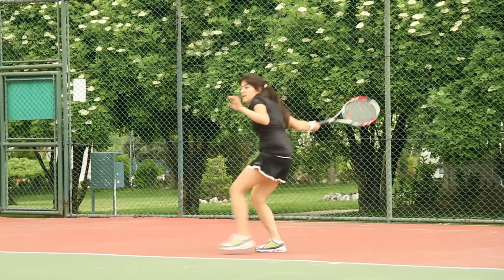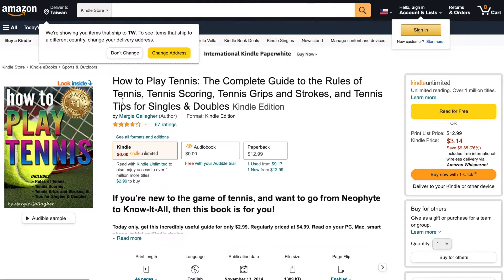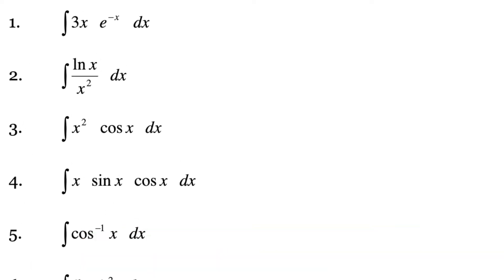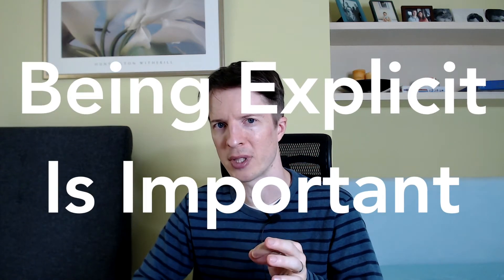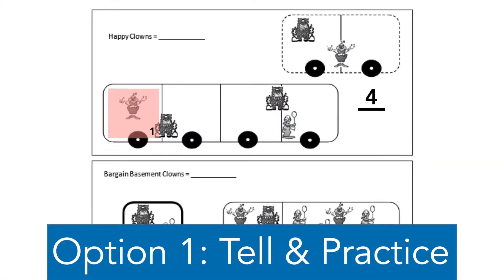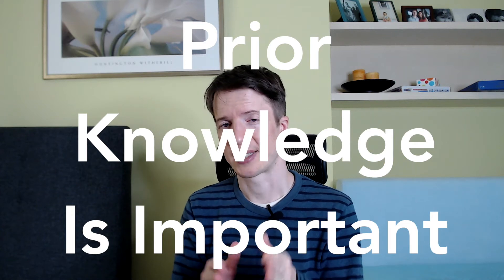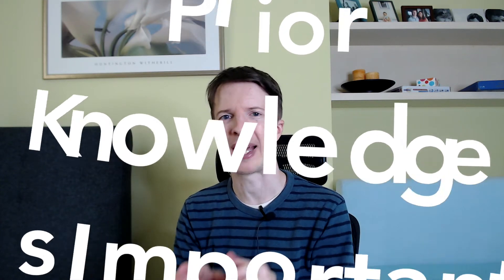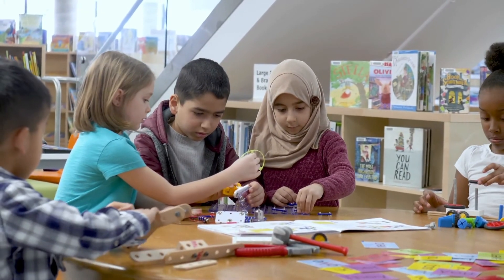Does learning by doing actually work?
A lot of people talk about learning by doing. How does learning by doing actually improve learning outcomes? Wait... does it improve learning outcomes?

00:00 Introduction
00:29 The practice case
1:19 The indirect learning case
1:36 Worked Examples vs. Discovery
2:30 Tell & Practice vs. Invent & Tell
3:35 Volcanoes and Hearts
5:00 What the heck is my point?

NEW!

Check out their content if you like what you see.

References:

For a study comparing "Tell & Practice" and "Invent & Tell" see (This is the one with the clowns, etc.):

For one of the classic pieces comparing "worked examples" to "pure discovery," see:

Sweller, J., & Cooper, G. A. (1985). The use of worked examples as a substitute for problem solving in learning algebra. Cognition and instruction, 2(1), 59-89.